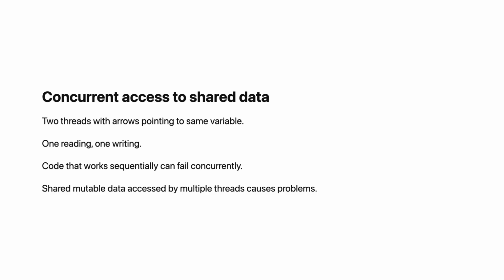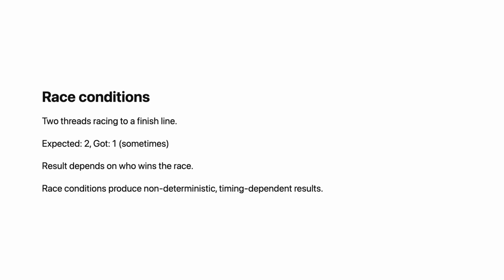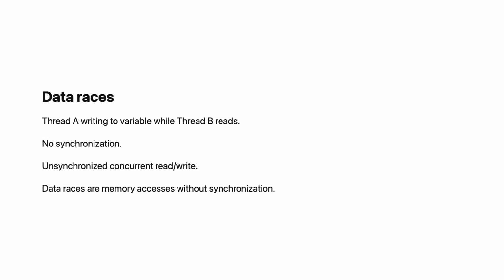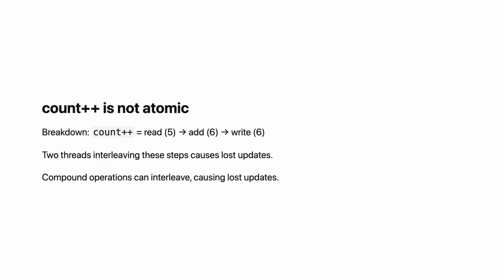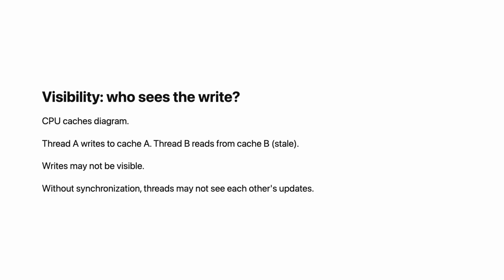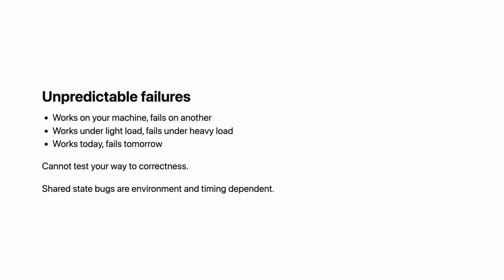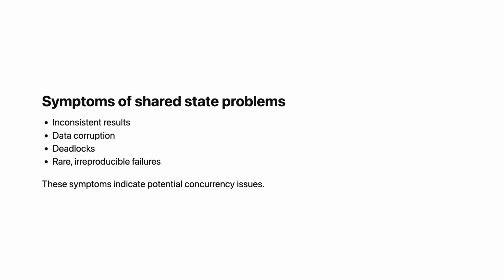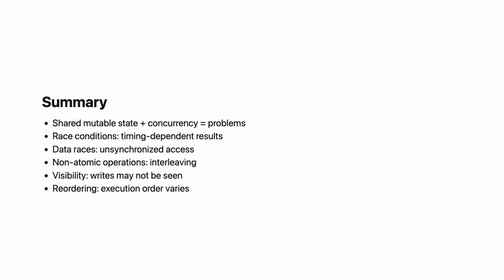Race Conditions Explained (Shared State Problems) — Code From Scratch #31